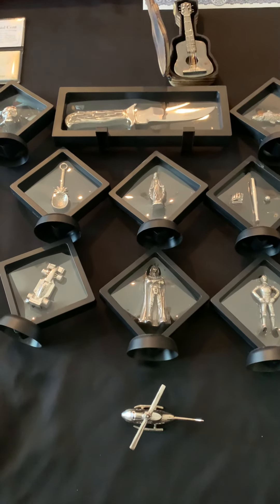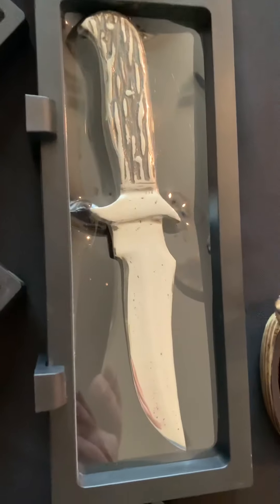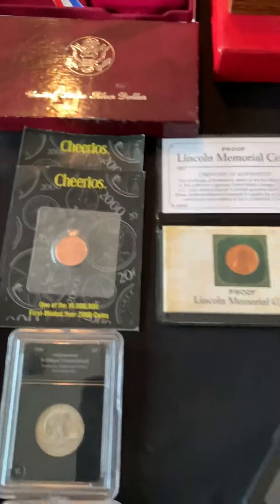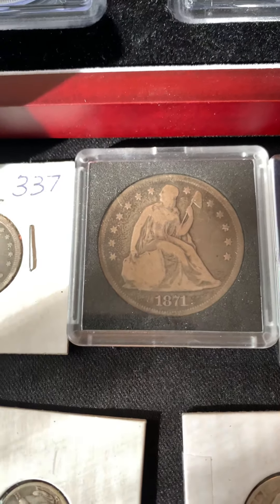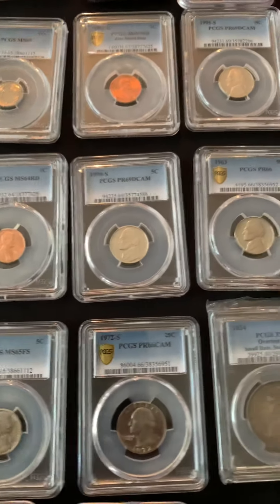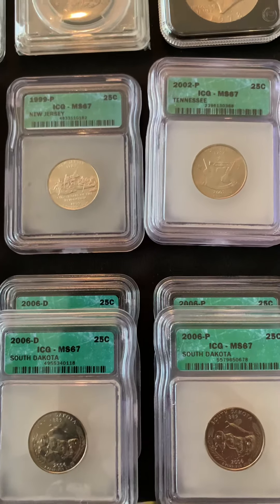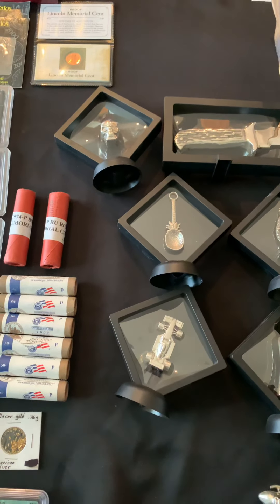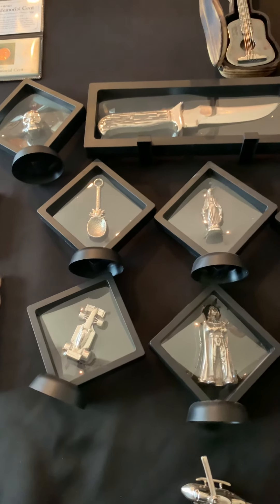Pieces For My Auction 💥🤙🤙💥